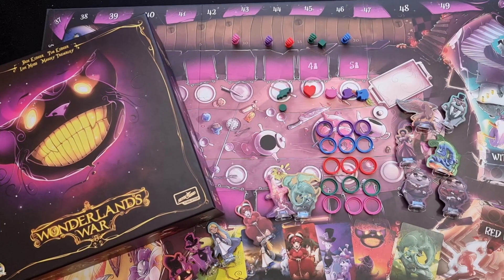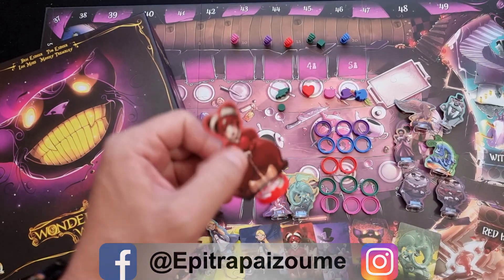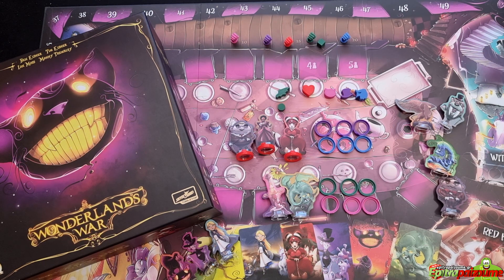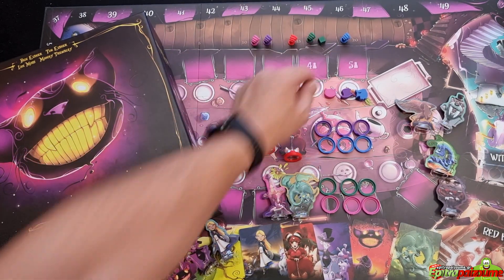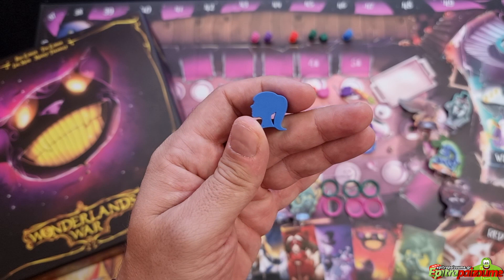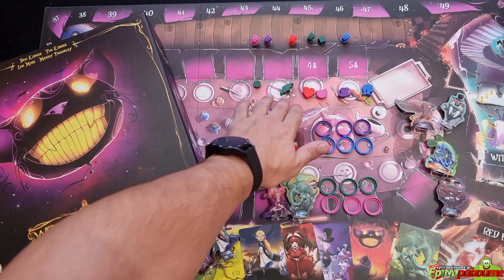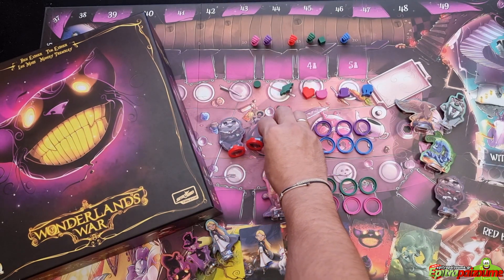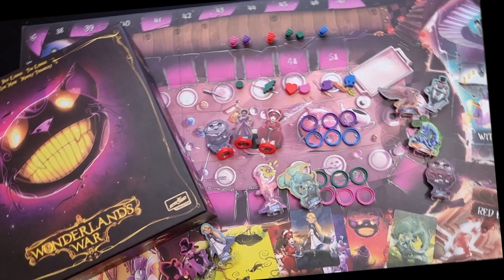GameMaker.eu - Wonderland's War (EN) by Epitrapaizoume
the board game Wonderland's War